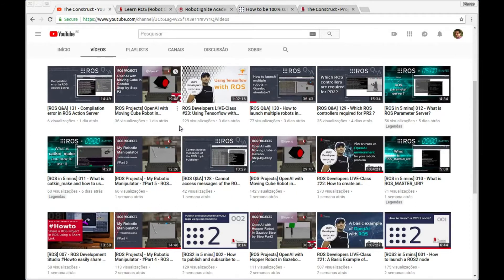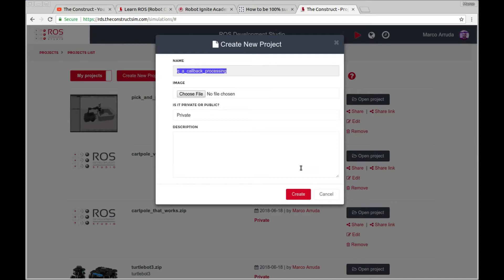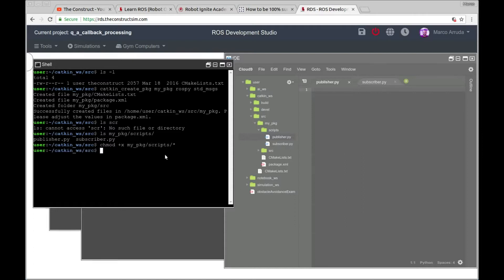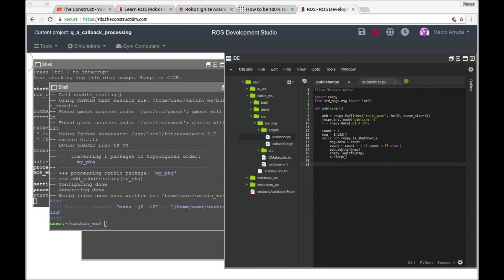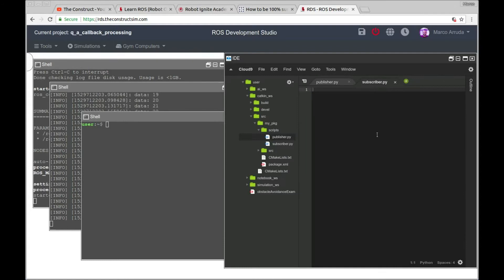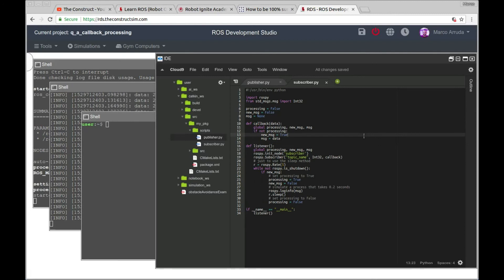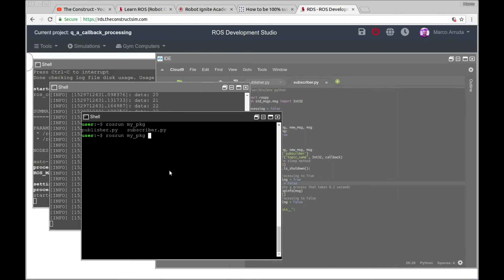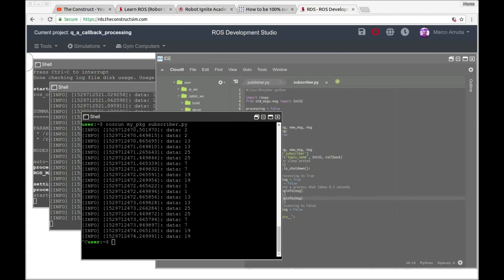[ROS Q&A] 132 - Callback messages being executed one at a time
In this video we are going to see how to make sure callback messages are being executed one at a time.

This is a video trying to answer the following question posted at the ROS answers forum

// RELATED LINKS

Feedback
Did you like this video? Whatever the case, please leave a comment on the comments section below, so we can interact and learn from each other.